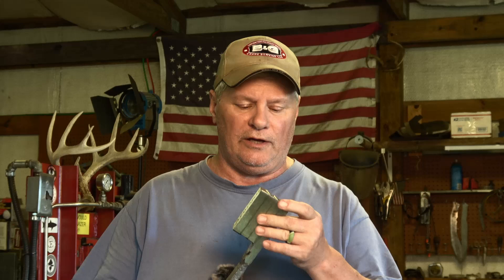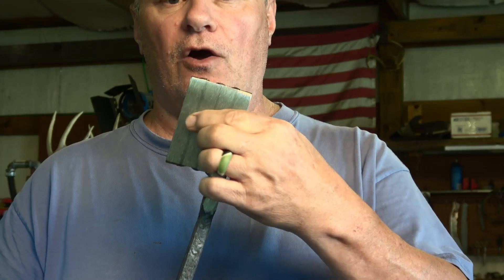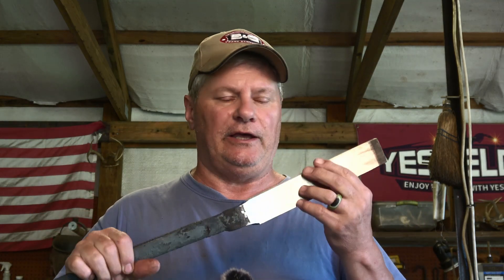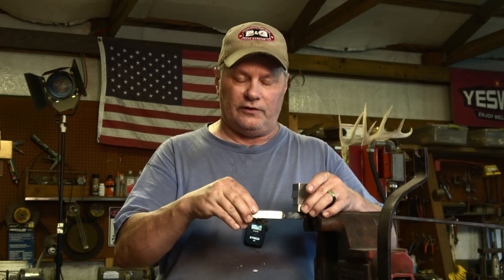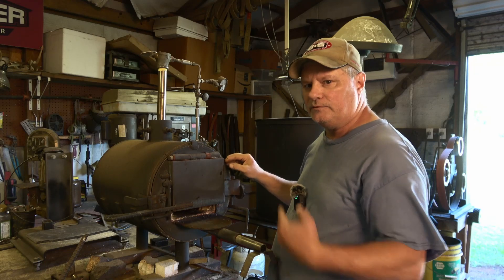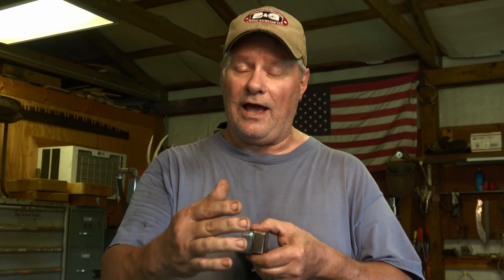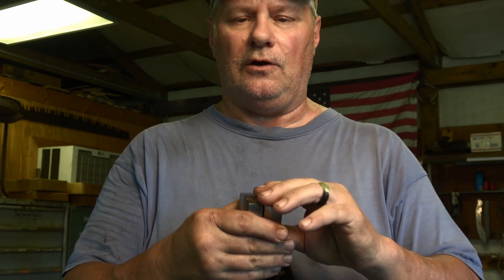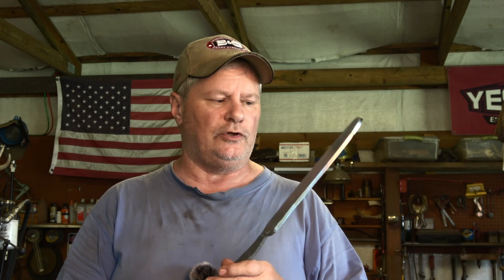How to Make a Feather Damacus Bowie Billet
In this video I'll be covering the steps to create a feather pattern damascus billet including forge welding tips and how to forge weld with a single burner venturi forge that is properly insulated.

Steve Mowatt
Charles Apodaca
Michael Hodges
Jeff Schafer
Mark Anderson
Allan Williams
Anderson Hand Forged
Jeremy Green
Michael Baker
Sonja Stevenson
Justin Goodman
James Buck
Jason Mulkey
Richard Branton
Robert Bryant
Bruce Brissette
Clint Hancox
Joe Dees